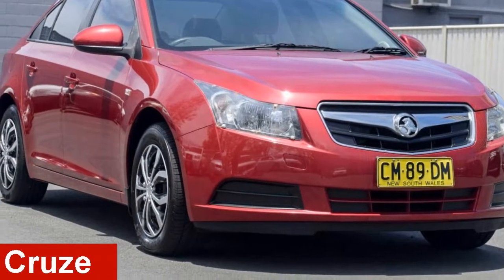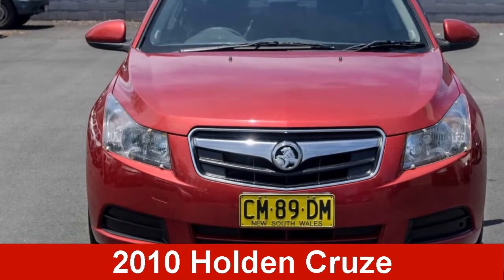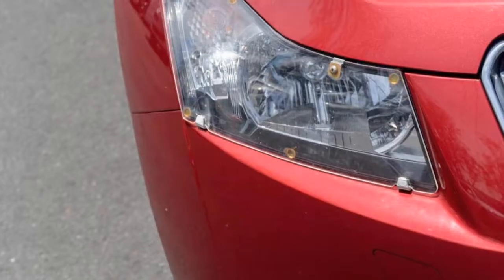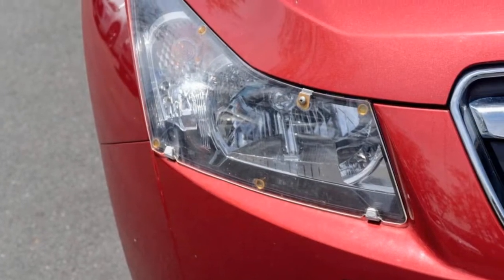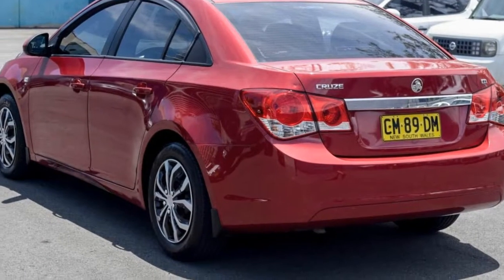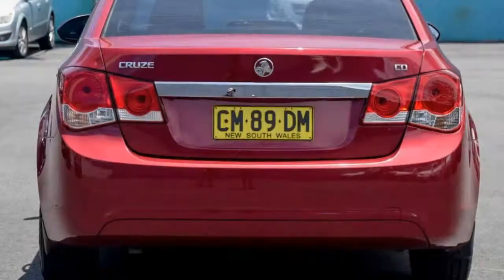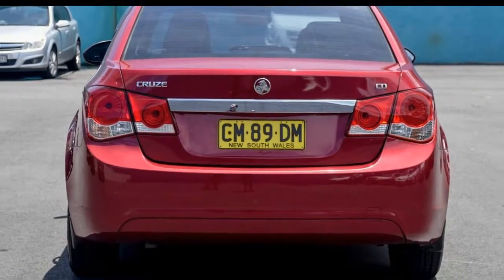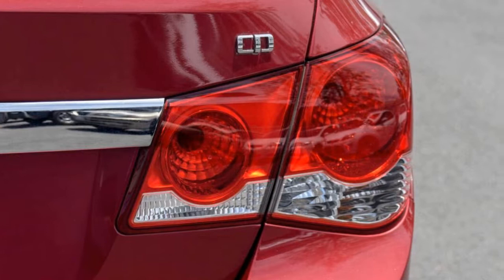2010 Holden Cruze Red Semi Auto Sedan